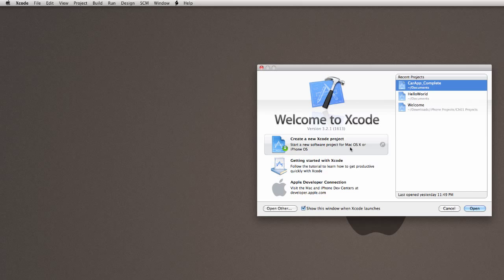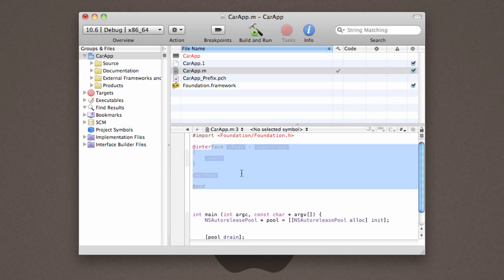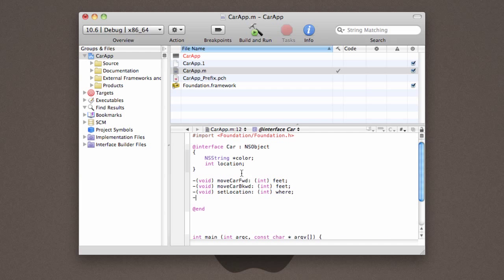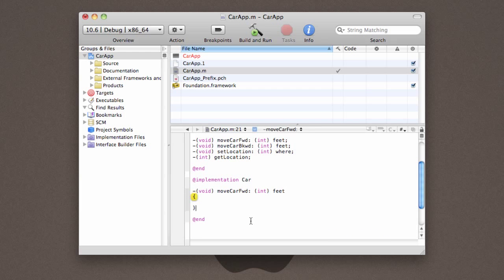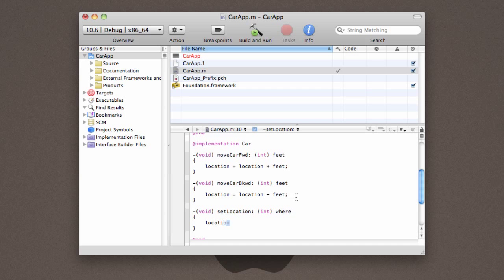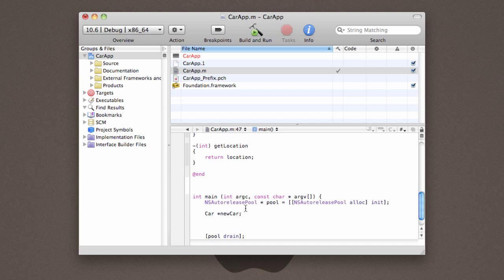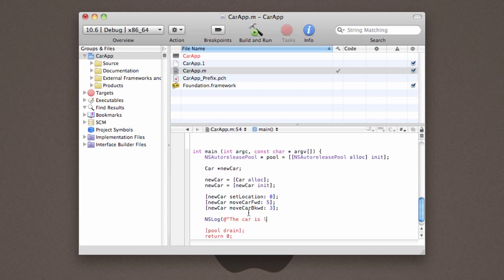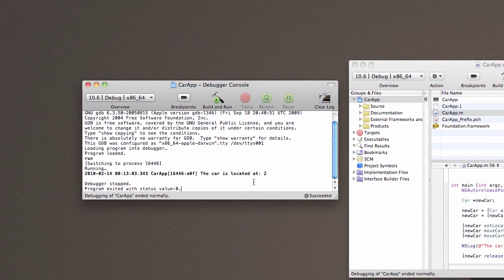Learn Objective C Part 2a - Creating a Class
This video is Part 2a of my "Learning Objective C" series. In this video I introduce classes and objects, and show how to implement them in xcode.